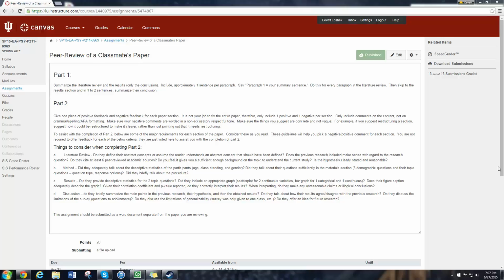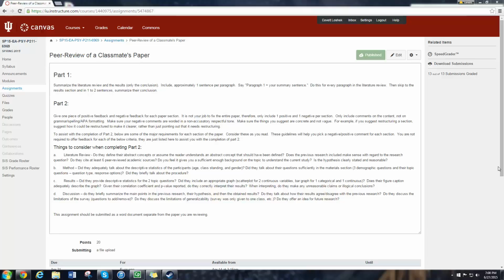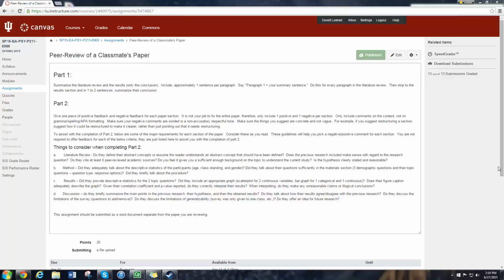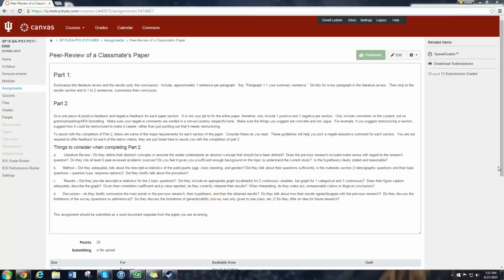Peer Review Instructions